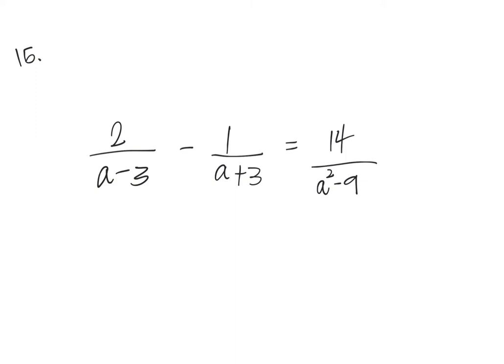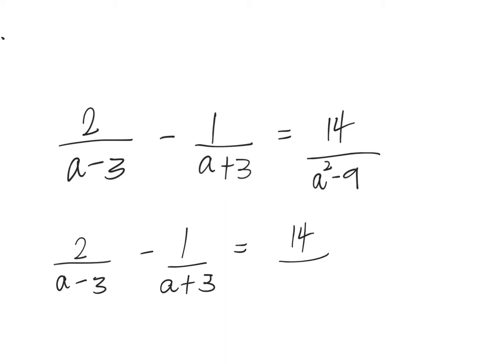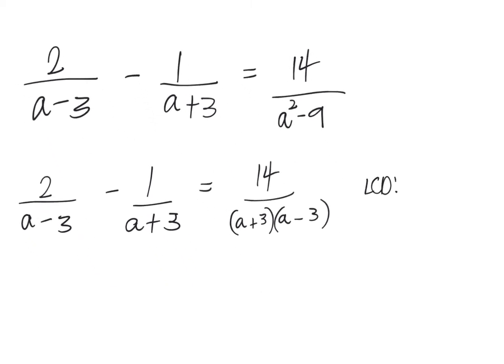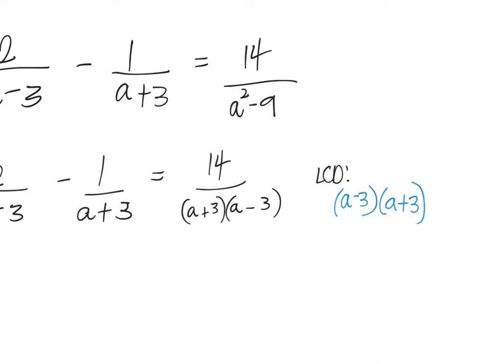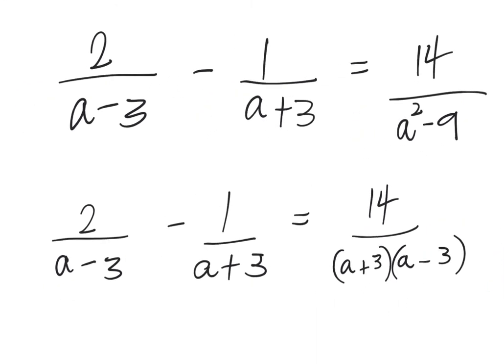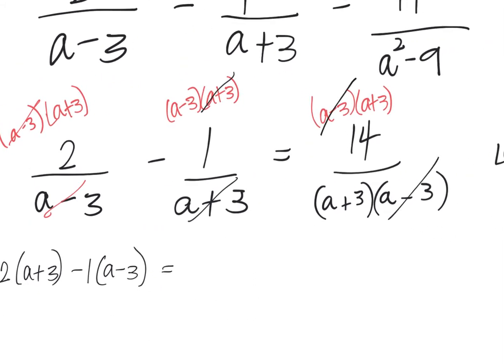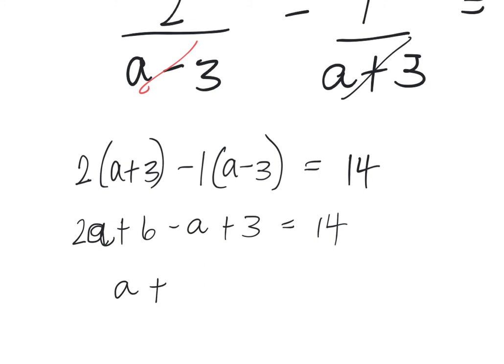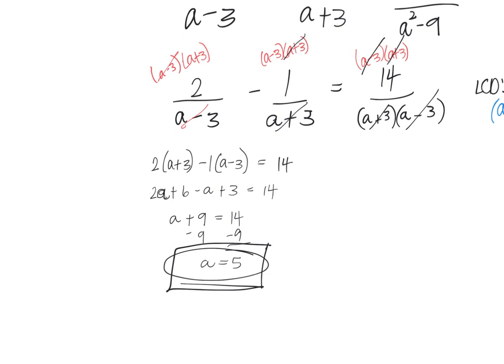MAT 1313_Module 1_Review 15_F21 .mp4